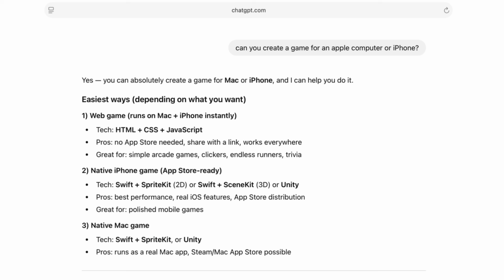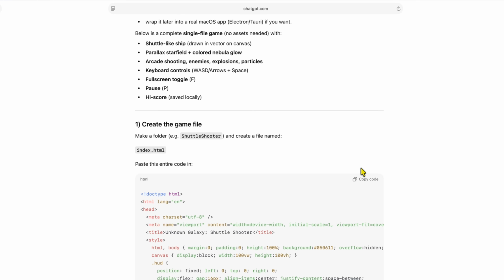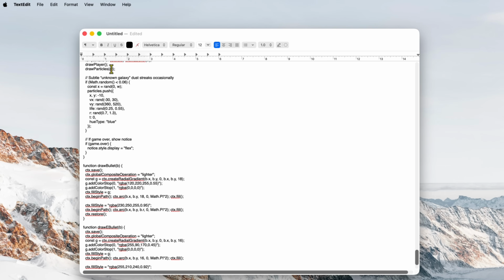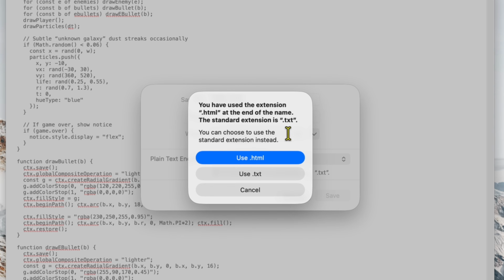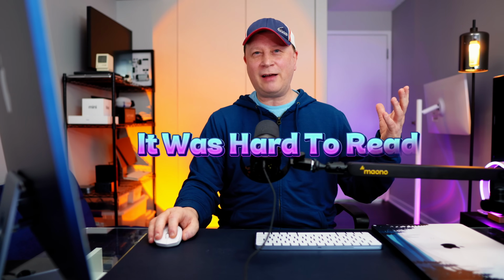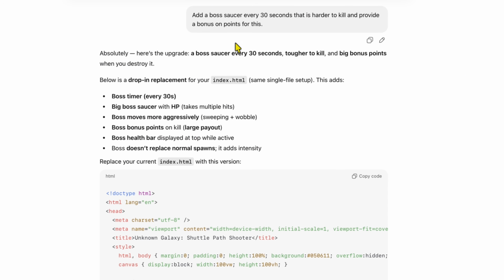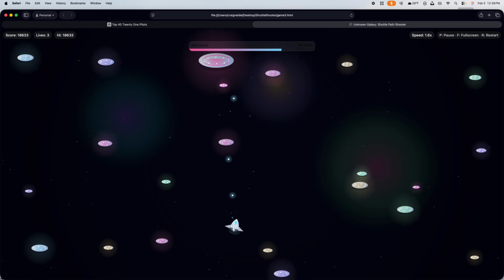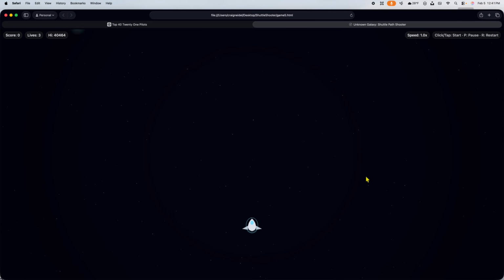I Built a Playable Arcade Game on My Mac in 10 Minutes (With ChatGPT)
In this video we show you how to create an Arcade style game on your Mac, using ChatGPT, in about 10 minutes.  If you are interested in developing a game for your Mac, iPhone, or iPad then watch this video.  We use the power of ChatGPT and your Mac to create a full functioning game with simple prompts that a 10 year old can do.  We create a super fun 80's style Arcade style game in minutes with the most simple format imaginable.  So if you want a new hobby to create some of those cool games from your childhood with your own special twist you need to watch this video.  Become a game developer on a Mac in 10 minutes or less and this even works on Windows PCs too.  Such a cool thing to do on your Mac that you will want to watch this.

Timestamps In This Video:

0:00 -  Intro For Creating a Cool Game On a Mac
0:35 - How Easy Is This
1:12 - First Attempt At ChatGPT Mac Game Code
4:20 - How To Save Game So It Works
6:55 - First Result For Game
8:57 - Second Result For Game
10:34 - Third Result For Game Boss Added
13:12 - Final Result For Game - Perfect
14:12 - Final Thoughts For Video

If you use a link above to make a purchase it's possible that the channel could receive a commission from the sale which helps us make future videos like this about how to create working games on your Apple devices like your Mac in minutes.  We create a cool ChatGPT Mac game in minutes.  Always do your own research before buying any product in these videos.